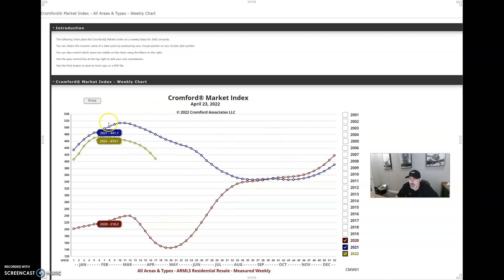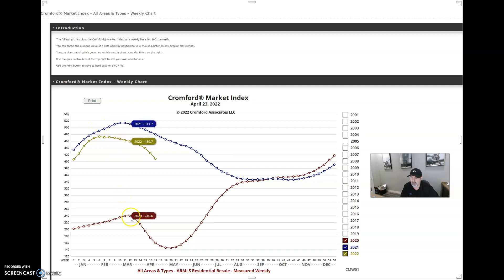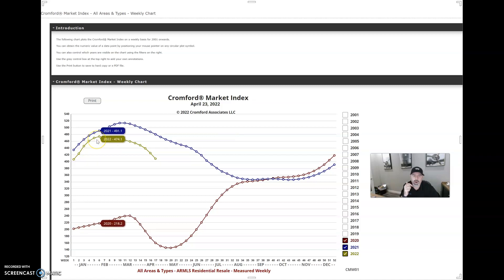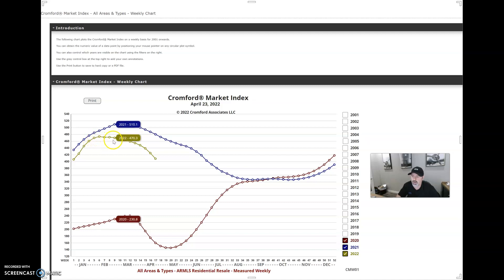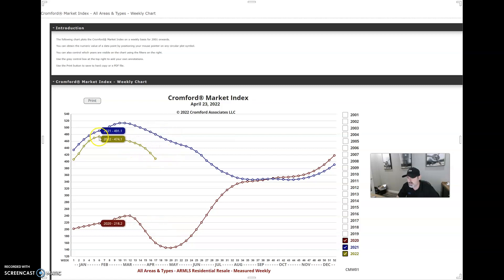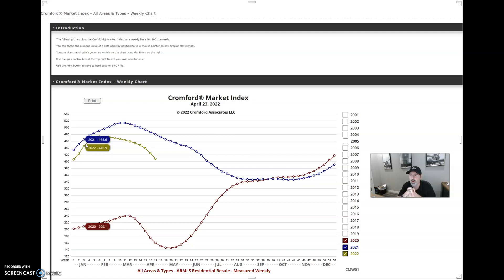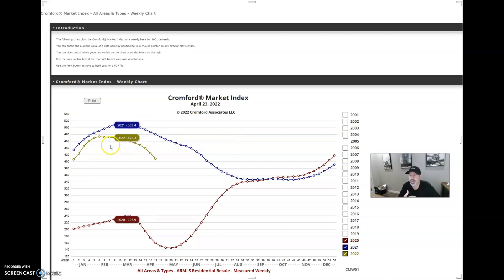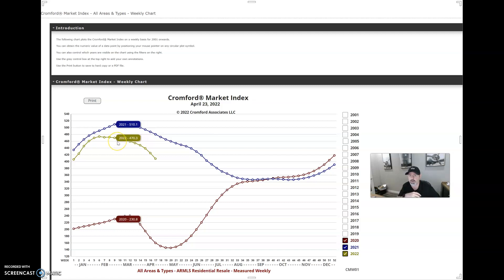Arizona Market Update April 2022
Watch Jason Hubbard, Real Estate Agent and 23 year Certified Residential Appraiser give a quick update of Arizona's Cromford Market Index!